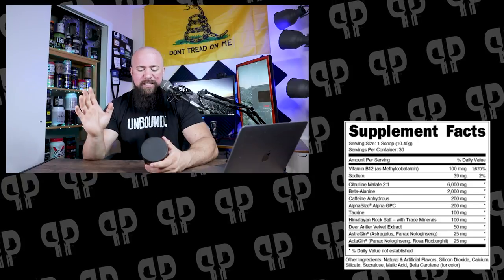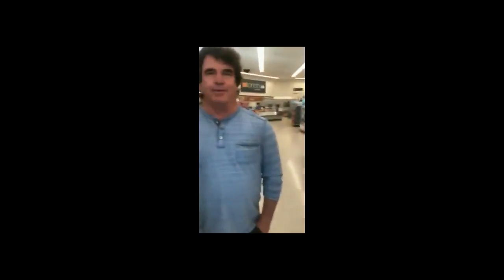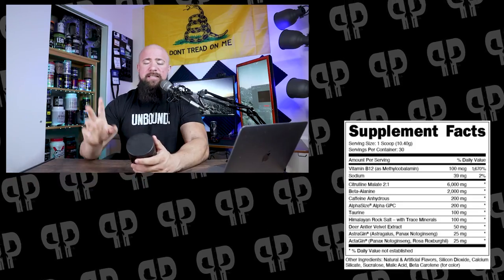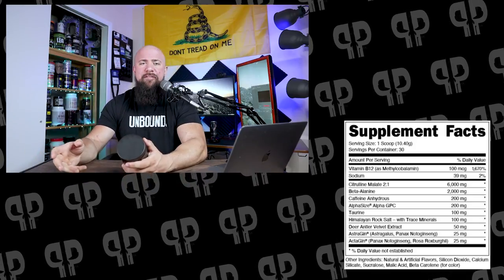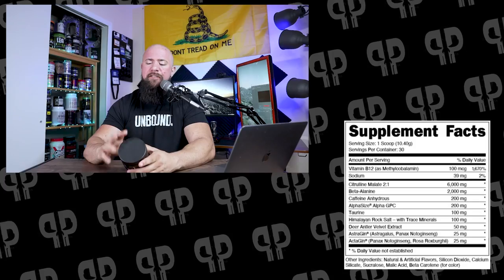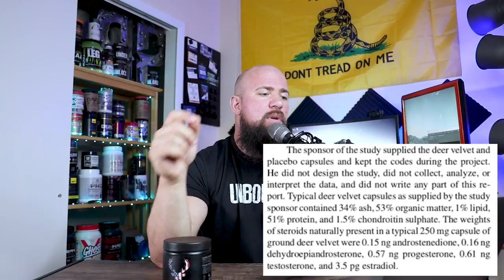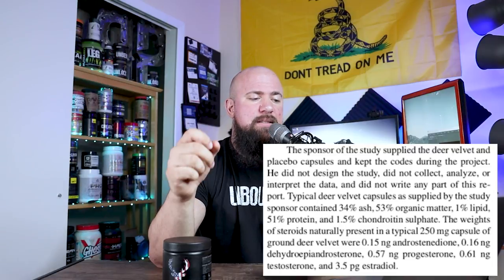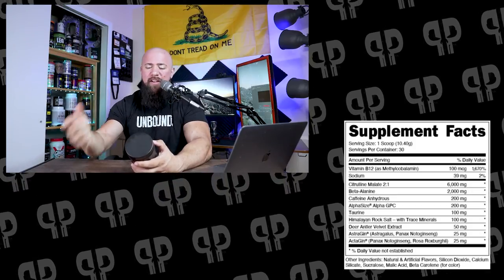WOKE AF - Come for Deer Antler Velvet, Stay for Senactiv!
Bucked Up Woke AF is a huge seller at large retailers, but is that due to marketing or great ingredients?

Ben takes a deeper look at the controversial Deer Antler Velvet, and weighs its data against its claims. Then he poses another question, could the other ingredients in Das Labs popular pre-workout be the actual stars?

Some other ingredients covered include Senactiv (labeled as ActiGin), AstraGin, and the ergogenics Cirulline, Beta-alanine, Taurine, theobromine, caffeine, and alpha-gpc